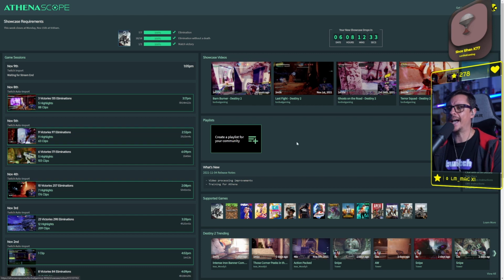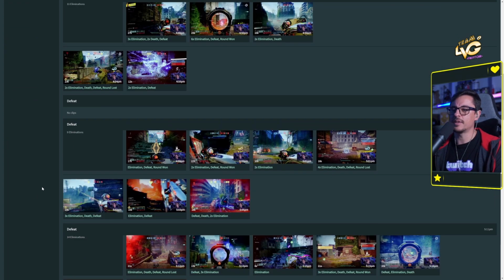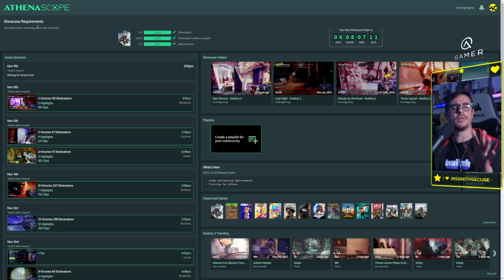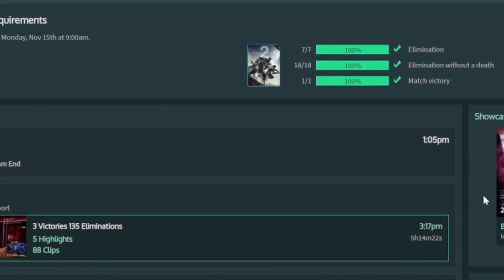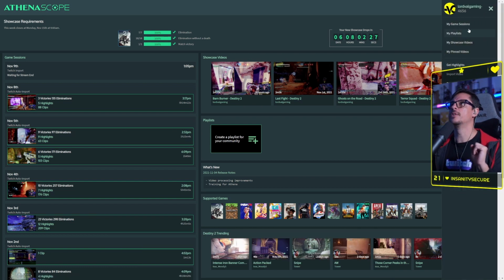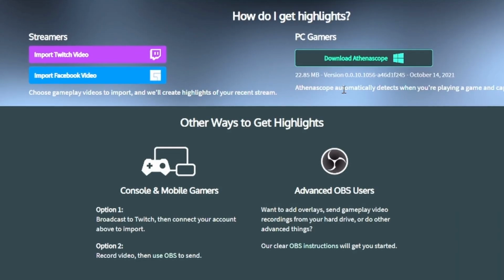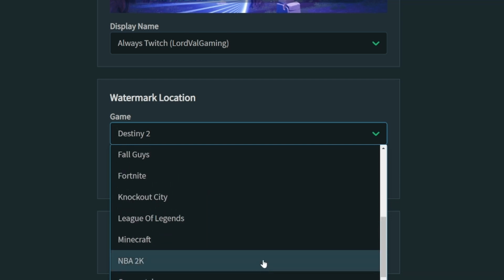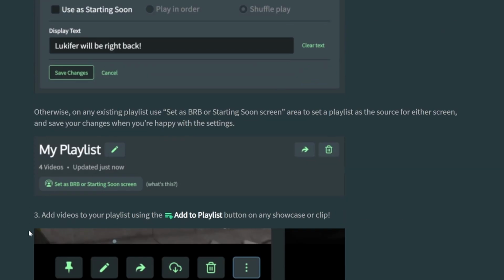How to use Athenascope / Quick and Easy Tutorial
Here's a tutorial on how to use Athenascope, this site has some great features that you're missing out if you're not using it

Hi, welcome to the LVG fam, we do reviews & tutorials of streaming in English & spanish and also gameplay/walkthroughs of various games.

Hola, en el canal hacemos videos de reviews y tutoriales para streamers y gamers en ingles & espanol y tambien puedes encontrar en el canal gameplay de varios juegos.

Stream Schedule/Horario: Monday/Lunes, Tuesday/Martes, Thursday/Jueves and Friday/Viernes from 12pm GMT/6am EST/3am PST